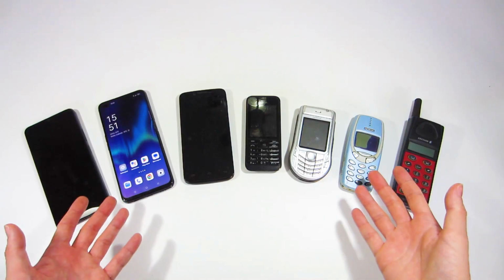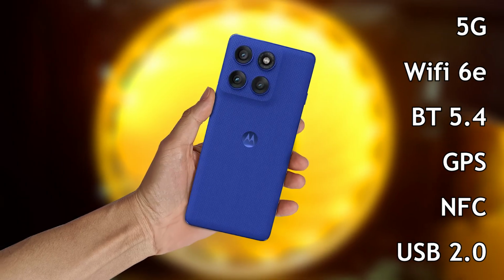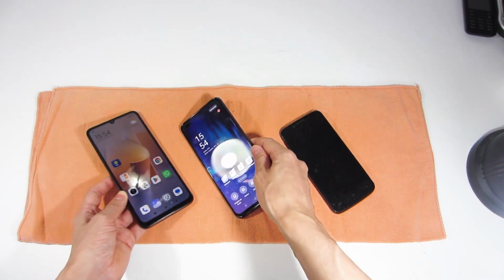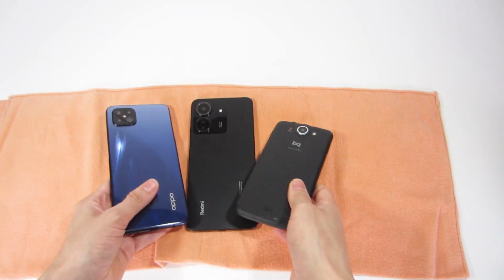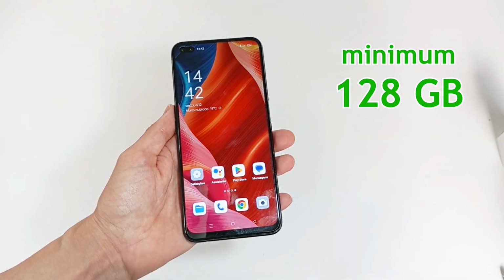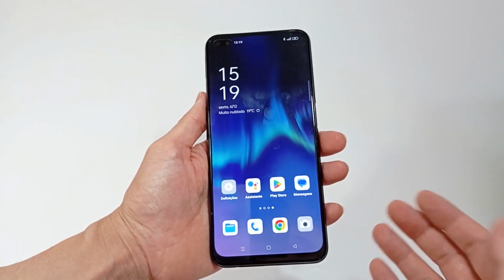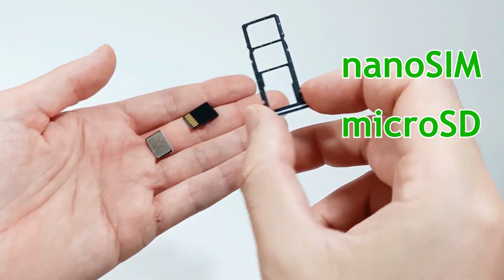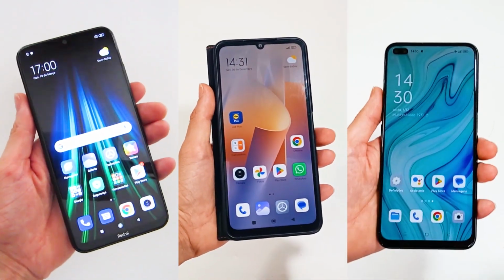Motorola Edge 60 Pro – Smartphone specifications and technology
What is your opinion about this smartphone?

The technology used in modern smartphones is a very important aspect for communication and access to information. Some of the physical characteristics to choose from are: the processor, graphics processor, RAM memory, internal storage, screen, cameras, battery power, connectivity, water resistance, supported cards, fingerprint reader, facial recognition, or sound quality. But you should also pay attention to non-physical characteristics, such as: the operating system, the type of memory, 5G speed, Wifi speed. The more features the smartphone has, the better it will be, but it will also be more expensive. But if the quality of the technologies used is of low quality, the smartphone may be cheaper. When choosing a smartphone, you should pay attention to all these characteristics, to be able to choose the best smartphone.

Chapters:
0:00 intro
0:23 specifications
2:38 how to choose a smartphone

Other smartphone models:
Apple iPhone 15 Plus Pro Max Ultra
Asus Zenfone 11 Ultra
Google Pixel 9 Pro XL
HMD Pulse Pulse+ Pro
Honor 90 Smart Magic6 Pro Ultimate
Honor X50 GT Pro X7b X8b X9b
Huawei nova 12 SE 12i 12s 70 Pro+ Ultra
Lava Blaze Curve X 5G 2 3
Motorola Edge 50 Fusion Ultra
Motorola Moto G Power G24 Power
Nothing Phone 2A CMF Plus
OnePlus 11 Ace 3V Open
OnePlus Nord CE 3 Lite CE4
Oppo A3 Pro A38 A3x A58 A78 A78 A98 F25 Pro Find N2 Flip Reno10 Pro
Realme 12 12+ 12x C61 GT Neo6 SE
Realme Narzo 70 Pro N61 50 50ª Turbo
Samsung Galaxy A15 A25 A35 A55 F15 M14 M15 M55 S24 Ultra S24+
Sony Xperia 1 V 5 V VI III 5
Tecno Camon 30 Premier
vivo iQOO Neo9 Pro Z9 T3 T3x V30 Pro V40 SE Y200e
Xiaomi 13 Pro Ultra 13C 13T
Xiaomi 14 Pro+ Ultra 14C 14T Pro 14
Xiaomi 15 Pro Pro+ Ultra 15C 15T
Xiaomi Civi 4 Pro 1S
Xiaomi Poco C61 M6 Plus X6 Neo X6 Pro
Xiaomi Redmi A3 K70 Ultra Turbo 3
ZTE nubia Focus Pro Neo 2 Z70 Ultra Magic 9 Pro

Questions:
Which smartphone should I buy?
What will you use your smartphone for (games, work, photography, watching movies)?
What is the best smartphone with the lowest price?
What is the internal memory capacity of the smartphone?
How much RAM does the smartphone have?
How many cameras does the smartphone have?
Which smartphone is the best value for money?
What is the smartphone's operating system?
Does the smartphone have a fingerprint reader?
Does the smartphone have facial recognition?
How big is the smartphone screen?
Is the smartphone screen AMOLED, OLED, QLED, LCD?
What is the smartphone's tele refresh rate (Full HD, 120Hz)?
What is the capacity of the smartphone's battery, and how long does it last?
What is the video and photo quality of the smartphone camera?
What is the smartphone's video recording resolution? (1080p, 4K, 8K, 12K)
Does the smartphone support NFC for mobile payments?
Does the smartphone support a microSD card?

id:smartphone_motorolaEdge60pro